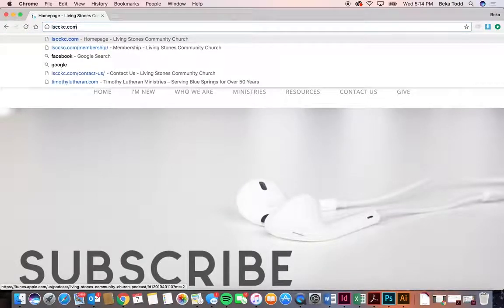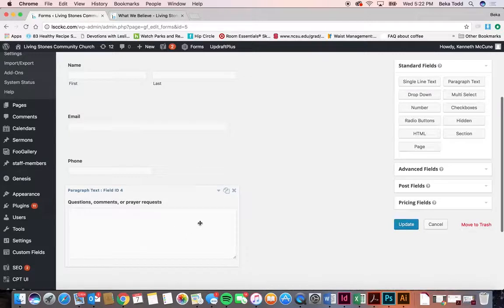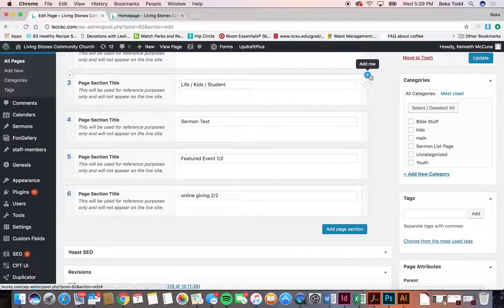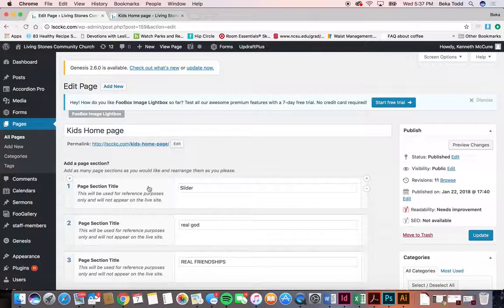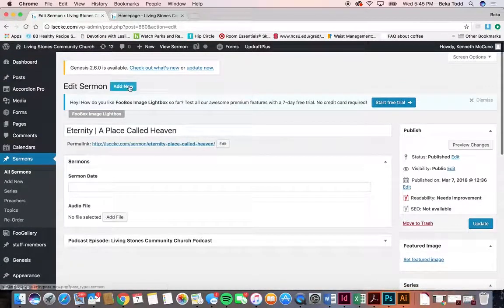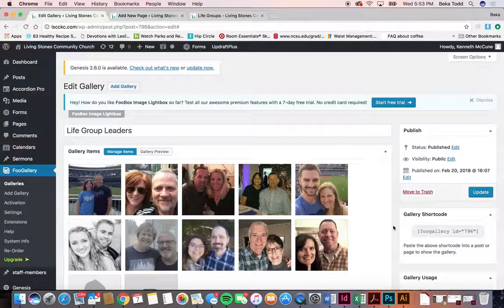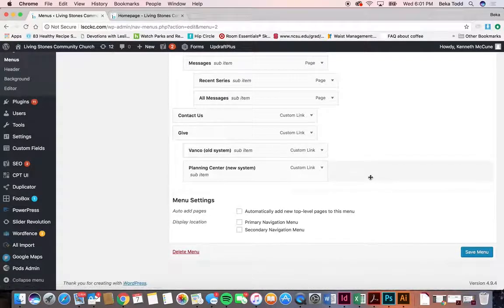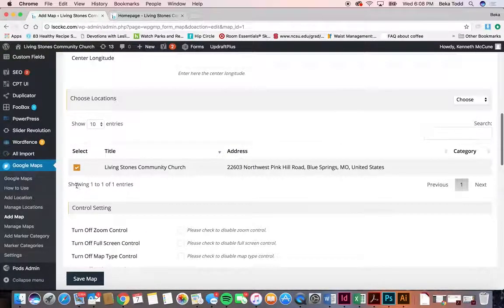livingstonesfinal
Updates: 0:44
Posts: 1:27
Accordion Pro: 2:04
Media: 5:31
Forms: 6:14
Pages: 10:47
Homepage: 11:00
Student Homepage: 20:00
Kids Homepage: 22:57
Additional Pages: 24:10
Calendars: 28:12
Sermons: 29:56
FooGallery: 33:38
Staff Members: 39:25
Appearance: 41:36
Widgets (header and footer): 41:41
Menus: 45:15
Plugins: 48:39
Users: 49:09
Slider Revolution: 50:39
Google map: 53:04